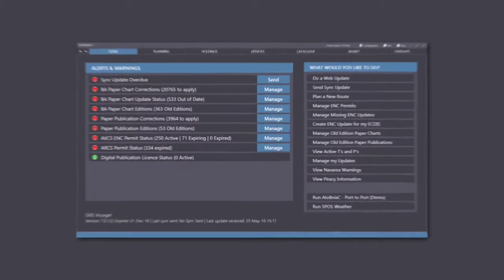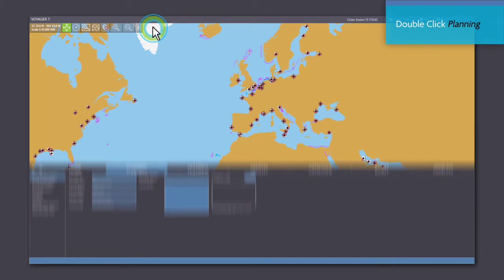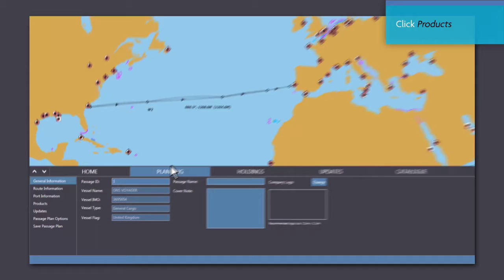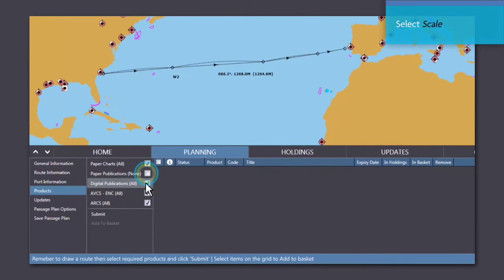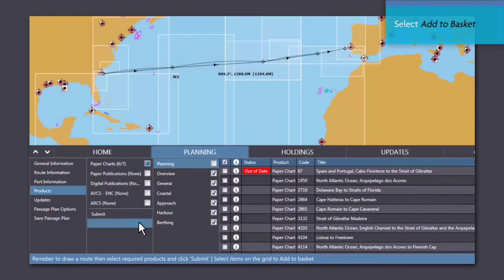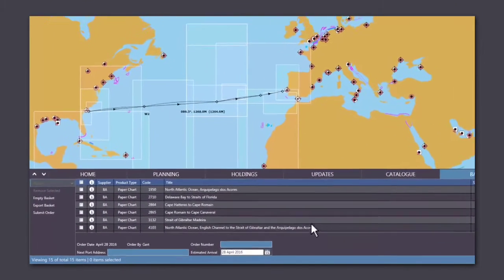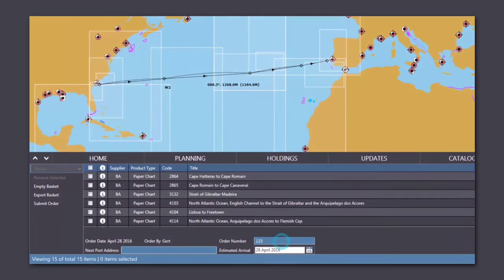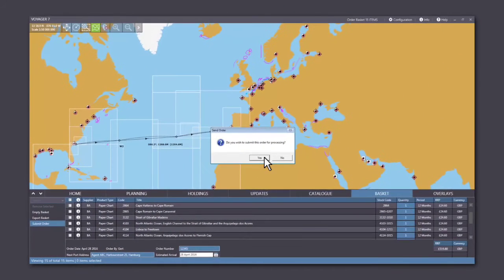VOYAGER Tutorial 5 / How to create route and ordering products